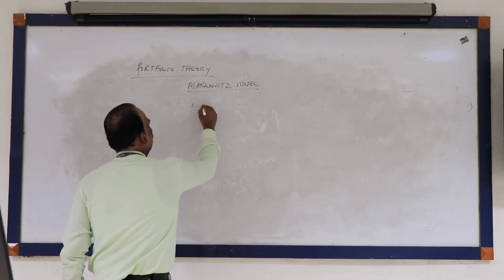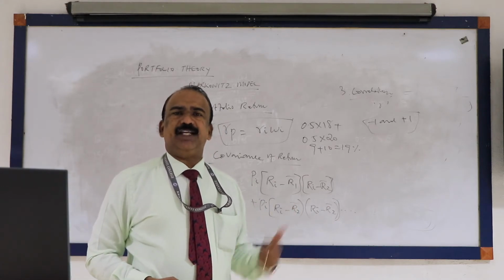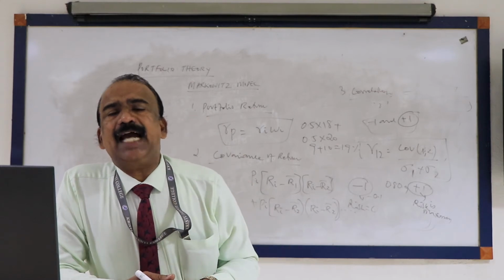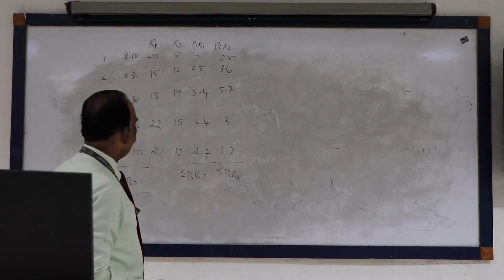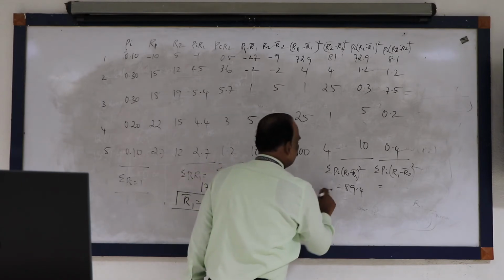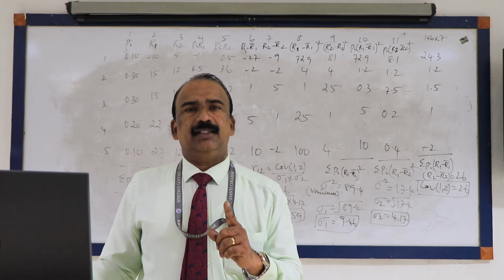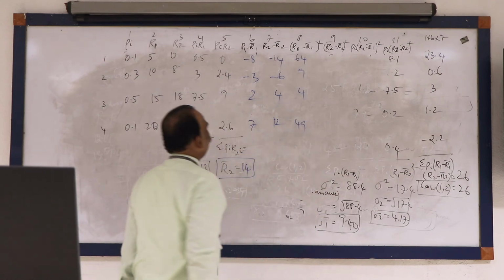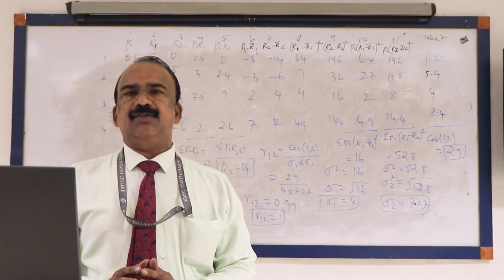Portfolio Theory - Markowitz Model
It describes the computation of portfolio return using Markowitz model.